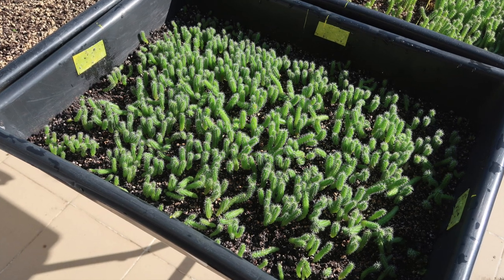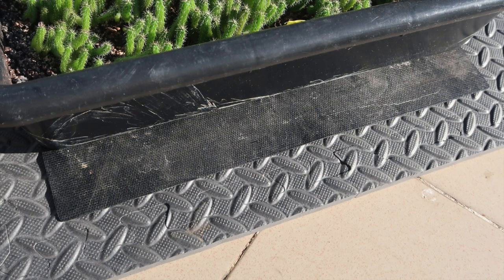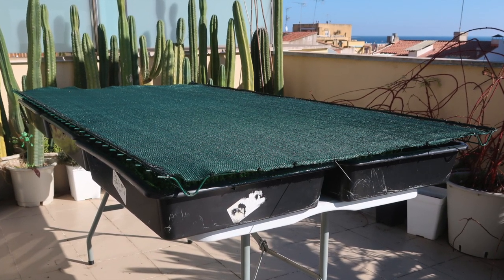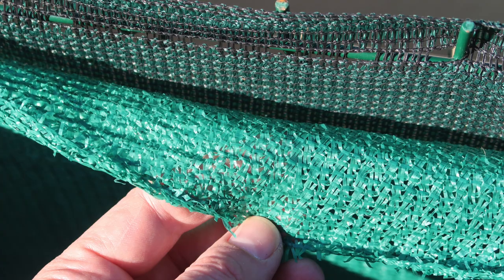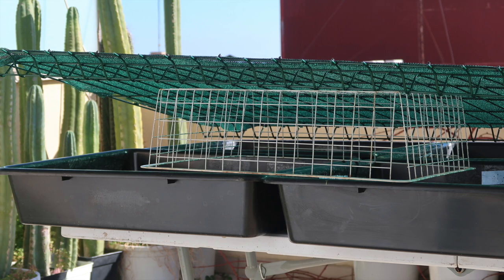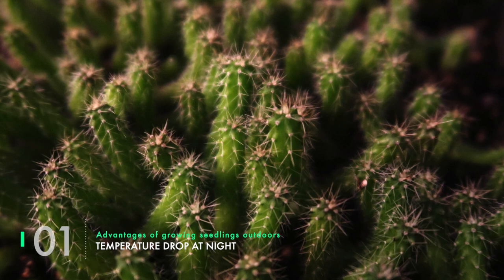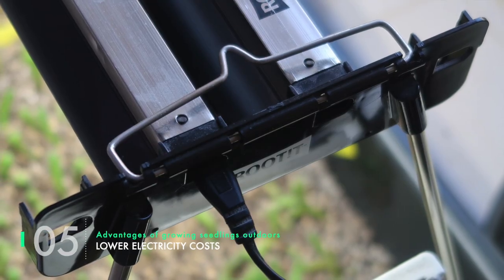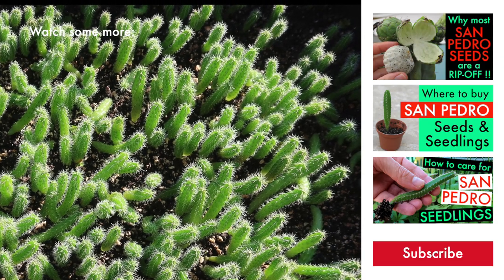How to grow San Pedro & Peyote seedlings outdoors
In this video, I show you how I personally grow my cactus seedlings outdoors. This video is valid for the San Pedro (Trichocereus Pachanoi), the Peruvian Torch (T. Peruvianus), the Bolivian Torch (T. Bridgesii), the Peyote (Lophophora Williamsii), or any other sacred cacti.

This video will later be completed by another video on how to grow cactus seedlings indoors in front of a window or with fluorescent tubes.